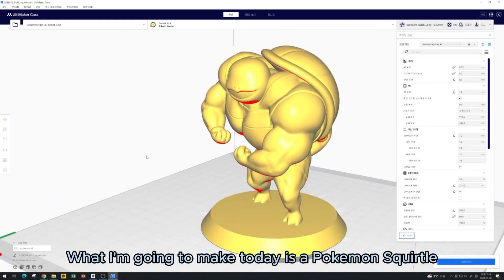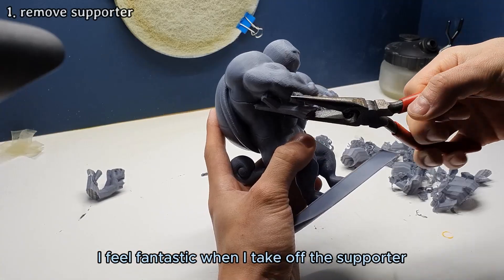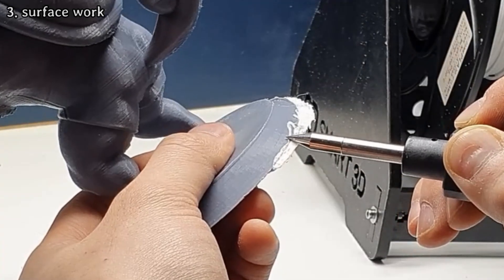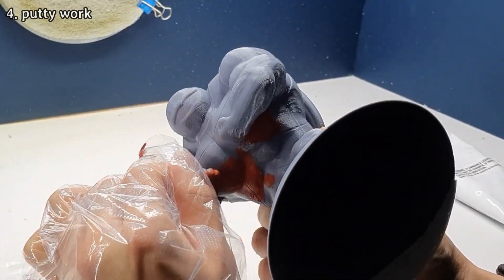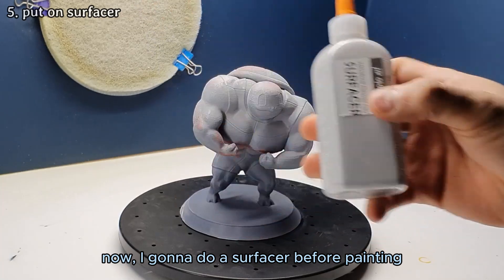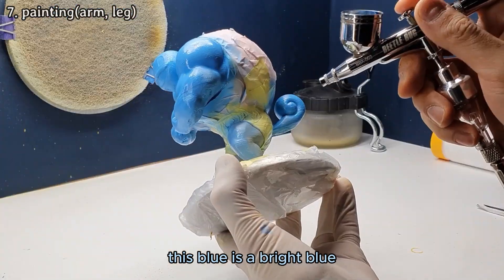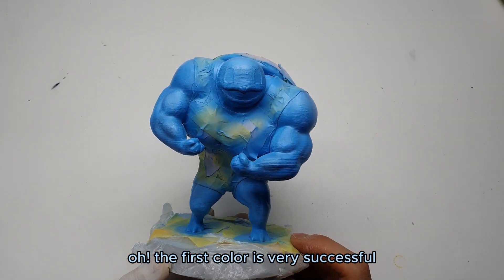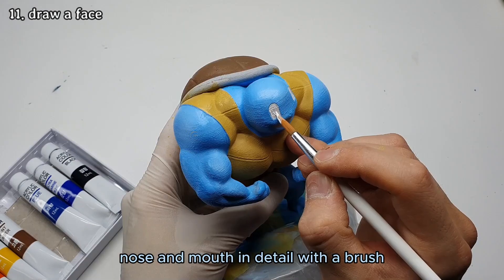|Pokemon Figures making| If Squirttle is addicted to exercise??🐢🐢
I made a Muscle Squirtle for the first time!! Thank you